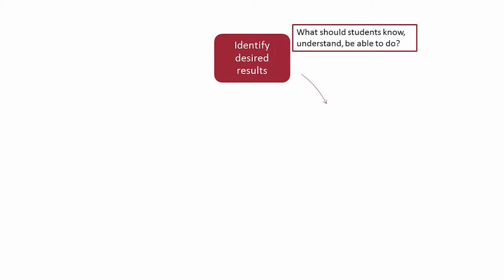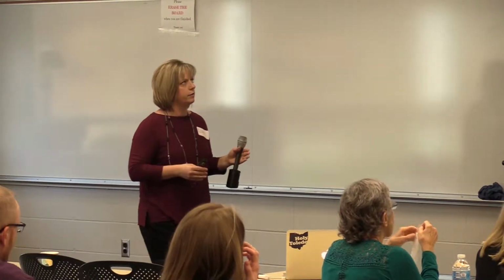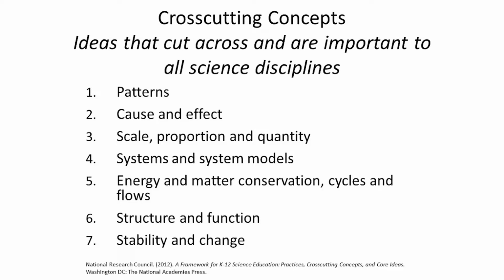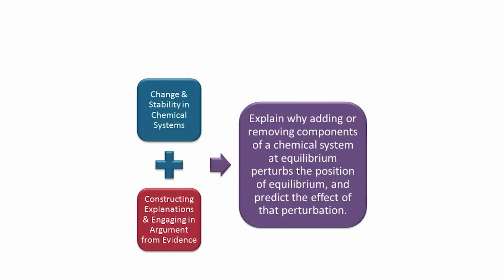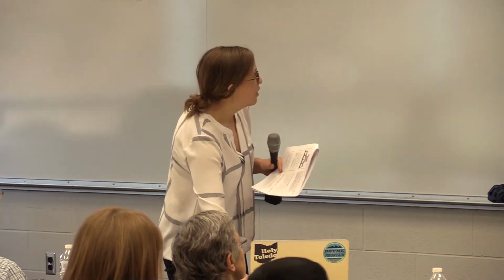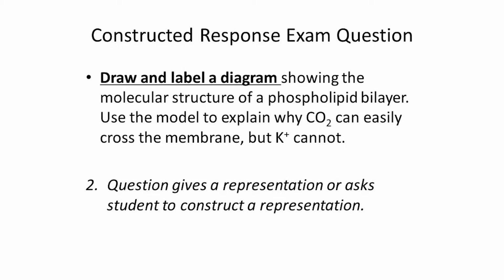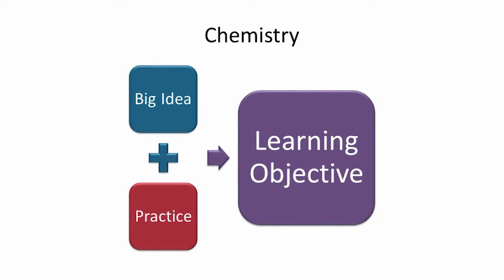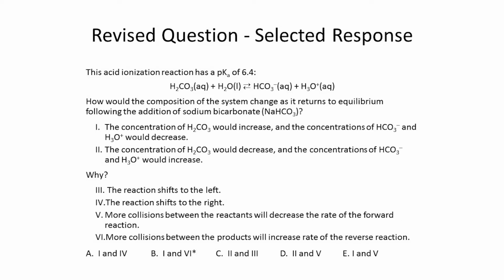STEM Teaching - Putting It All Together: Learning Outcomes and Assessments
Presented at Michigan State University on 14 November 2017